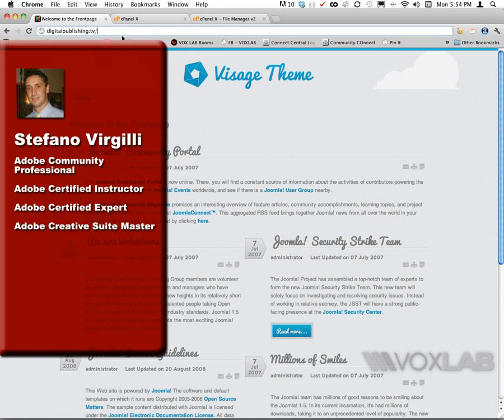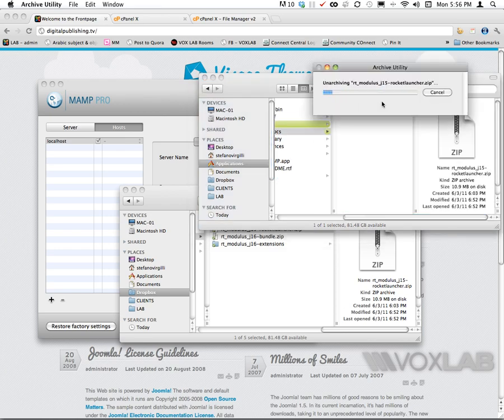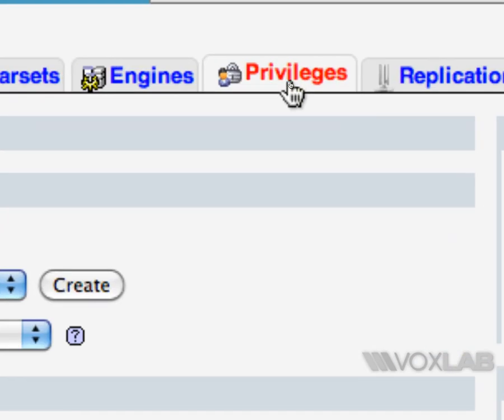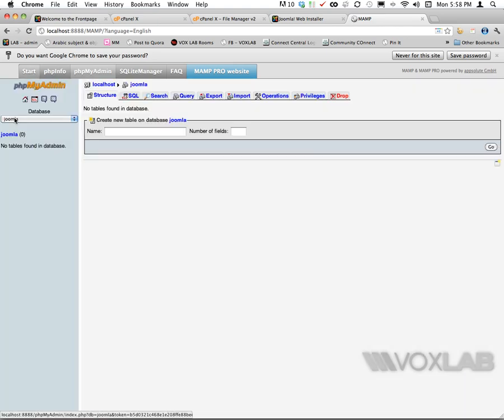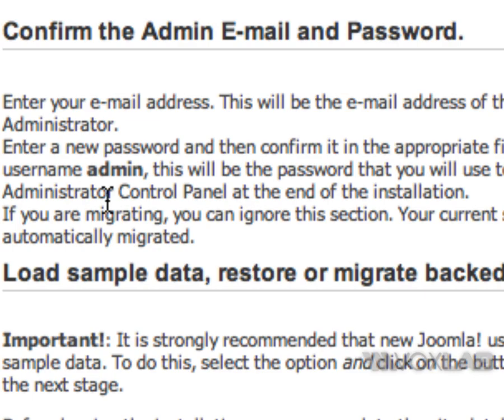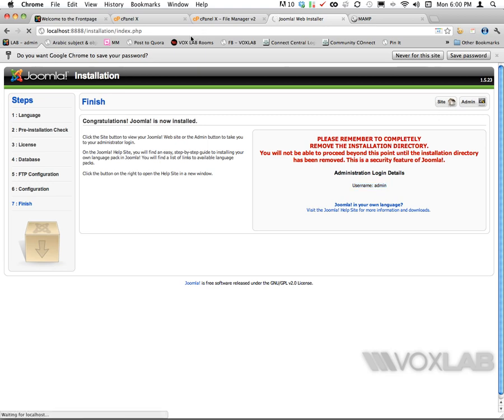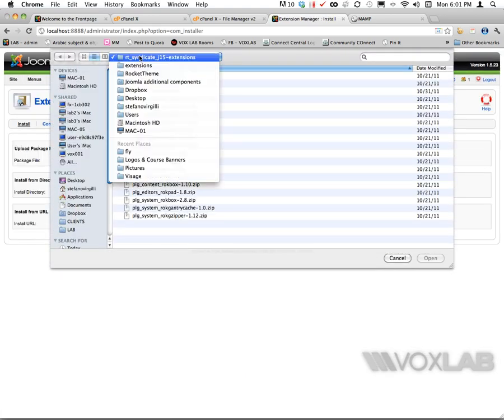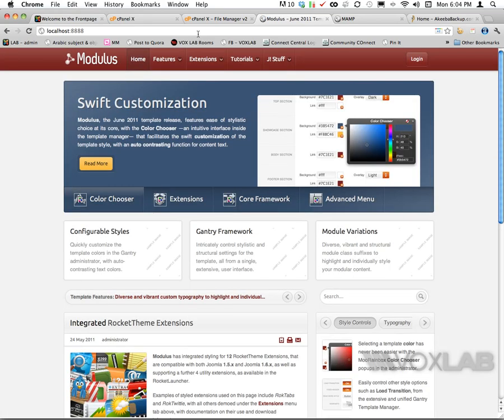Joomla! - Website Migration Part 1 (Tutorial by VOXLAB)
Part 1 of a 2-part video tutorial where Stefano Virgilli from VOXLAB takes you through step by step on how to setup your own webpage on a local machine, back up the contents and migrate the data to an online server with Joomla! 1.5